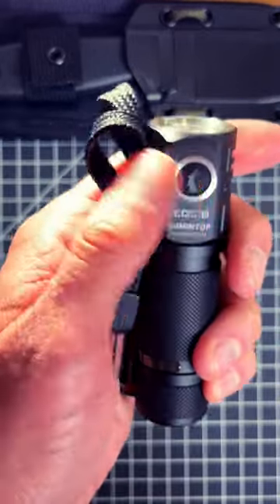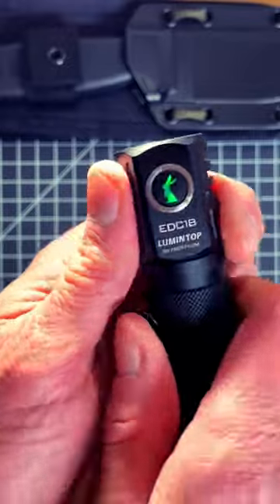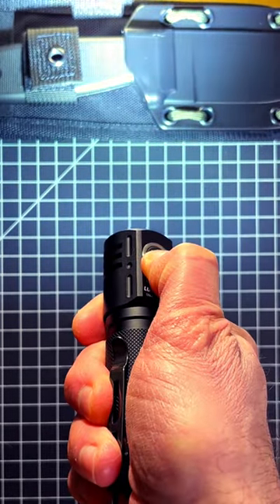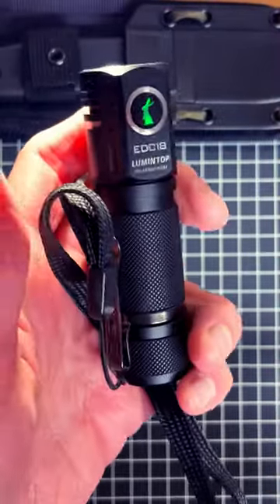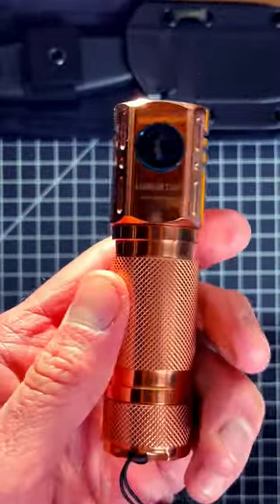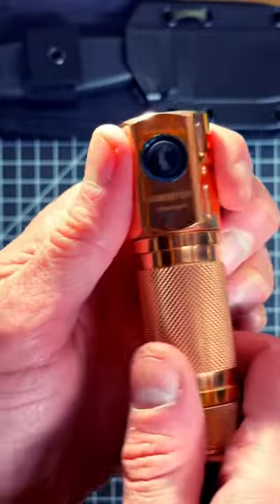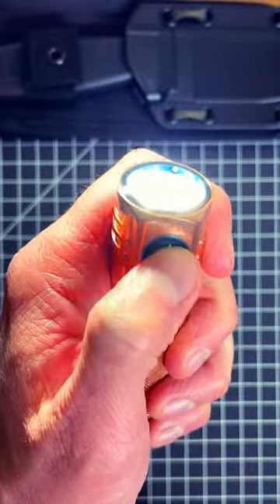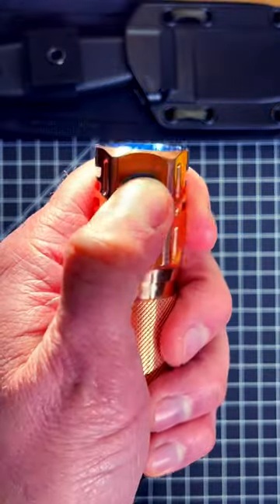Lumintop Edc18 Playboy 🐇 Flashlight 2 Versions compared 🔦